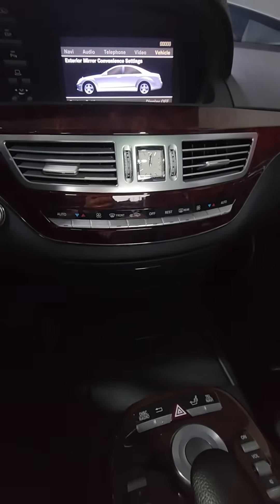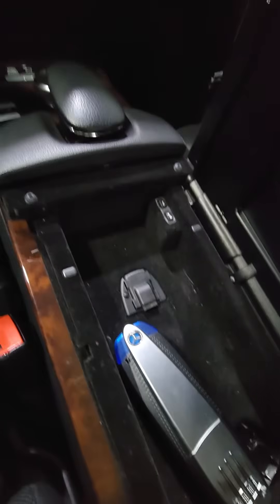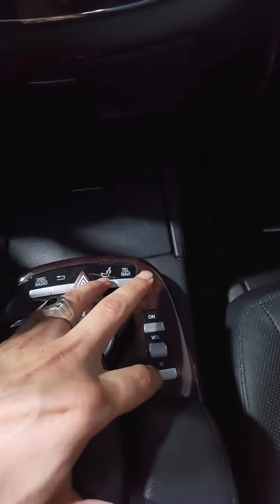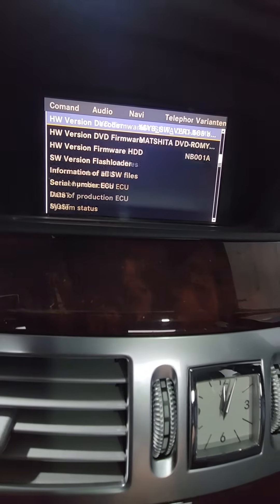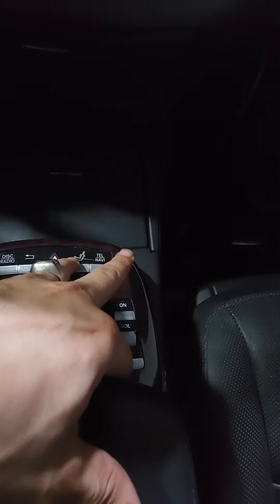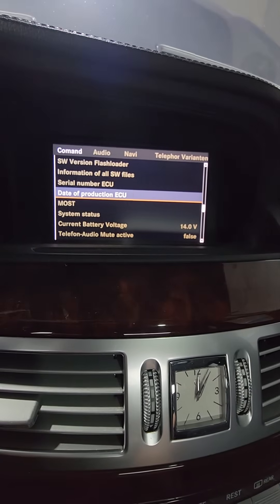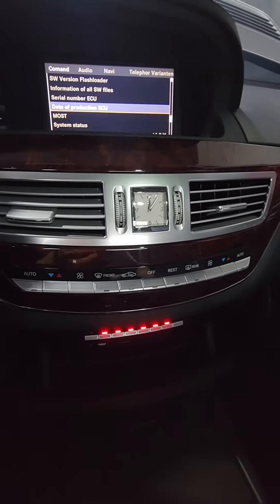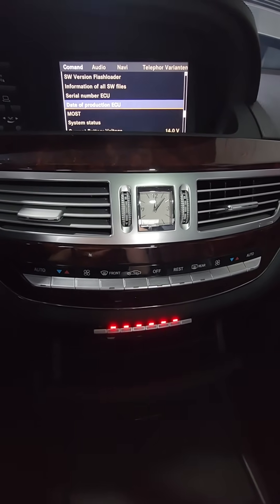engineering mode ntg 3.0 mercedes-benz s-class w221 2007-2009 NTG 3.0 part 2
NTG 3.0 engineering mode
IGNITION OFF
Hold mute button,push knob to right,press seat button while holding all at same time roll volume button